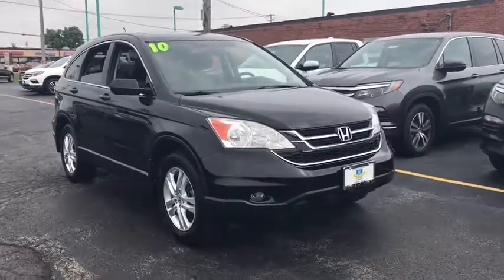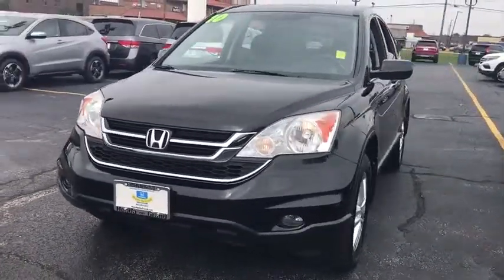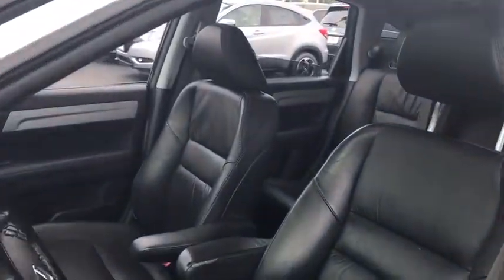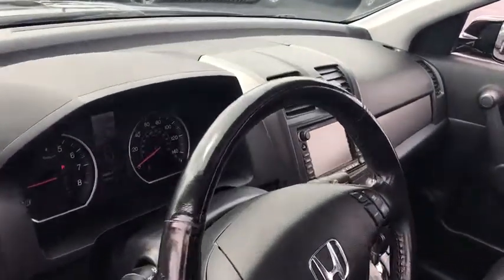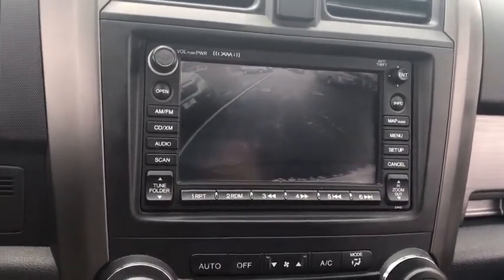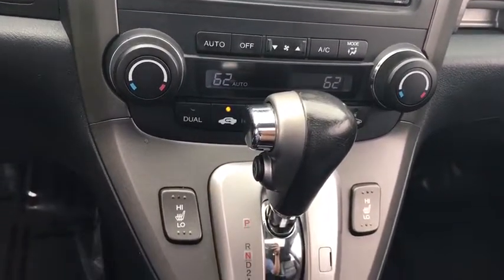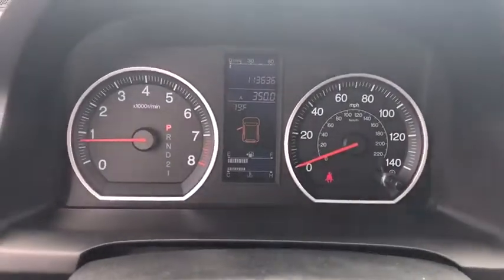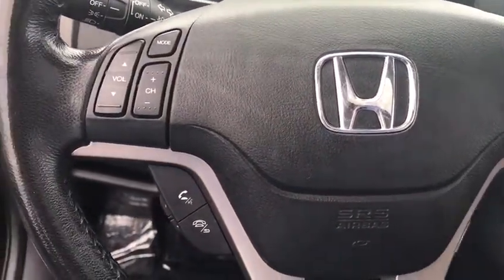2011 Honda CR-V near me Elmhurst, Itasca, Lombard, Hinsdale, Carol Stream, IL 90081A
BLACK Used 2011 Honda CR-V available near me in Elmhurst, Illinois at Honda on Grand. Servicing the Itasca, Lombard, Hinsdale, Carol Stream, IL area.

2011 Honda CR-V Black CARFAX One-Owner. EX-L AWD 5-Speed Automatic 2.4L I4 DOHC 16V i-VTEC CARFAX ONE OWNER!!, local trade in. Recent Arrival! Awards:* 2011 KBB.com Brand Image Awards2016 Kelley Blue Book Brand Image Awards are based on the Brand Watch(tm) study from Kelley Blue Book Market Intelligence. Award calculated among non-luxury shoppers. Kelley Blue Book is a registered trademark of Kelley Blue Book Co., Inc. 27/21 Highway/City MPG**Call or Come to Honda On Grand in Elmhurst and get a deal that you can smile about!Reviews:* Spacious passenger and cargo areas; straightforward interior controls; nifty family-friendly features; agile handling; exemplary crashworthiness. Source: Edmunds* Few vehicles do as many things as well as the 2011 Honda CR-V. As practical as a backpack, this benchmark crossover is an easy, stylish one-size-fits-most car choice. Source: KBB.com